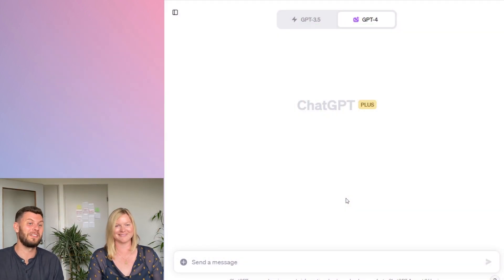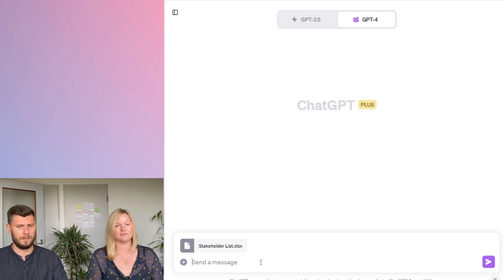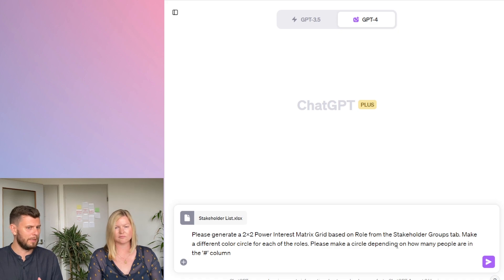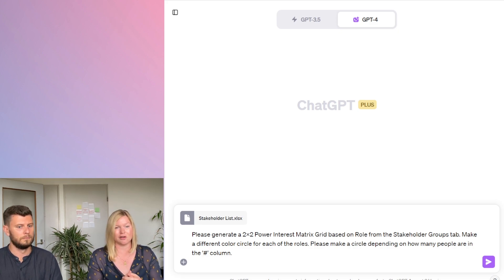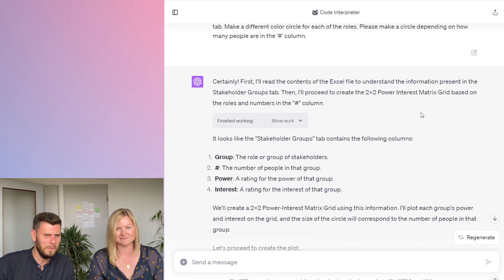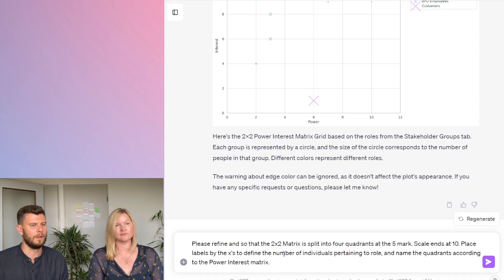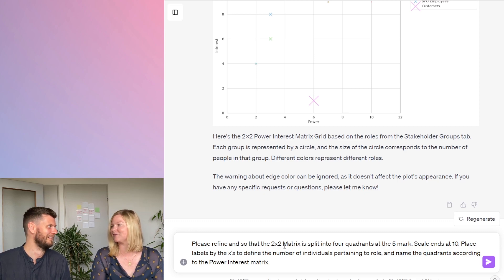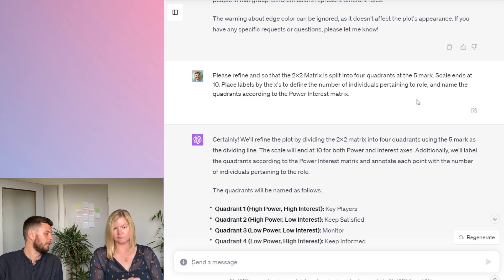Change Management using ChatGPT: Stakeholder Engagement + Mapping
🔍Stakeholder Mapping and Engagement with ChatGPT! 🔍

Ever wonder about how to make a Power Interest Matrix using ChatGPT? 🤔 Well, look no further! 🌟 Kasey and I discuss stakeholderengagement in an sap ERP scenario 💻📊. We generate it using chatgpt codeinterpreter 🤖 and demonstrate the interactive process of getting the most out of ChatGPT as a change advisor 🌱🛠.

Then, we use ChatGPT to recommend engagement methods 📢, and communication channels 📲💬 for our stakeholder groups 👥.

So, sit back, learn more about changemanagement 💡🔄 and how to use chatgpt4 📚🤖.

📊Power Interest Matrix Grid:📊
Please generate a 2x2 Power Interest Matrix Grid based on Role from the Stakeholder Groups tab. Make a different color circle for each of the roles. Please make a circle depending on how many people are in the '#' column.

Iterated Prompt: Please refine and so that the 2x2 Matrix is split into four quadrants at the 5 mark. Scale ends at 10. Place labels by the x's to define the number of individuals pertaining to role, and name the quadrants according to the Power Interest matrix.

📝Stakeholder List:📝
Please create a table using the data provided in with the Stakeholders tab. For the table, provide Stakeholder groups in the row. For the columns of the table: list of locations, summarize the key impacts these groups would experience (reminder we are implementing an SAP billing module and outsourcing the billing function to a third party), the key relationship owner for these groups,  the kinds of ways we can engage with the stakeholder groups, and key communication channels

🕵️‍♀️🕵️‍♂️Stakeholder Engagement Advisor: 🕵️‍♀️🕵️‍♂️
Please act as advisor and recommend best practice details: what are the key typical impacts for key stakeholder groups when there is a new SAP billing module implementation and billing outsources, tell use who the typical key relationship owners would be for each stakeholder group, recommendations on engagement for each of these groups, and recommendations for communication channels. Please keep the table format and update it.

   Time Stamps:

00:00 Intro
00:45 Stakeholder Engagement - What & Why
02:15 Reminder: Data Privacy!
02:30 Example Input: Stakeholder List
04:07 Prompt 1: Generative PI Matrix
05:57 Prompt 2: Refining PI Matrix
07:50 What is a Stakeholder Engagement
09:06 Prompt 3: Stakeholder Engagement Matrix
09:55 Prompt 4: Iterative SE Matrix
11:11 Next steps
11:30 Outro
11:44 Outtakes